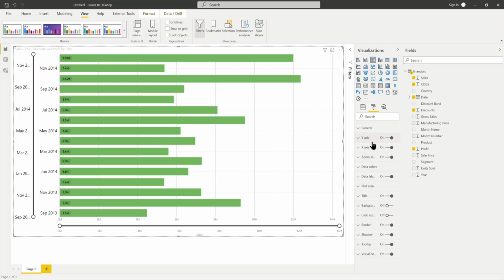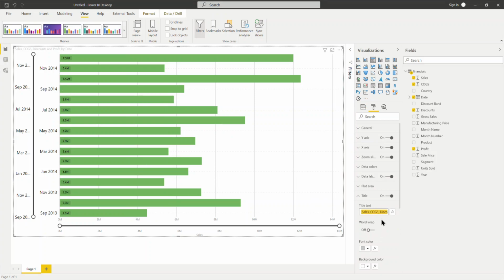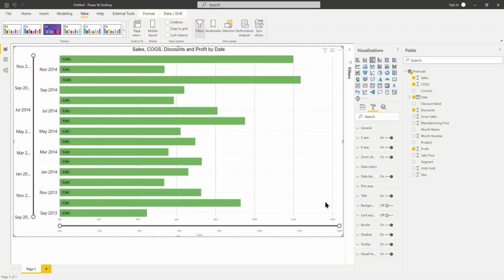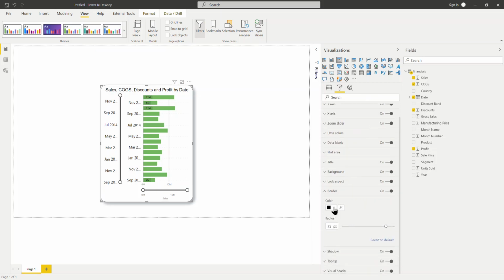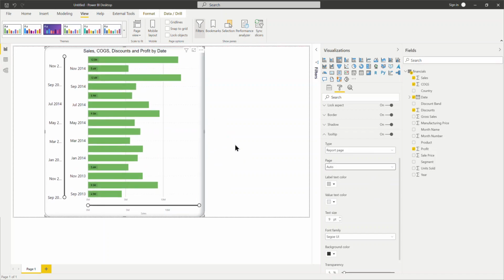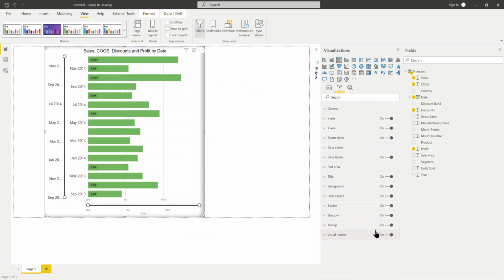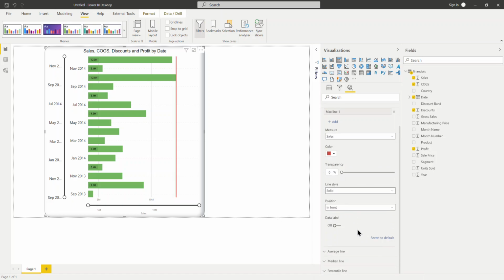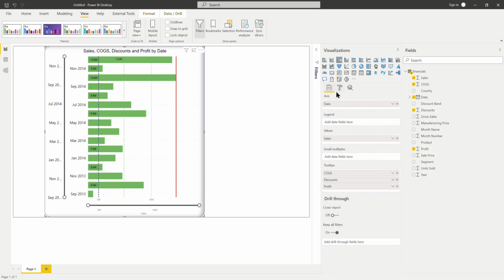Power BI Bar charts -Part 02-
Each and every detail related to Power BI bar charts include:
100% Stacked bar chart
100% Stacked column chart